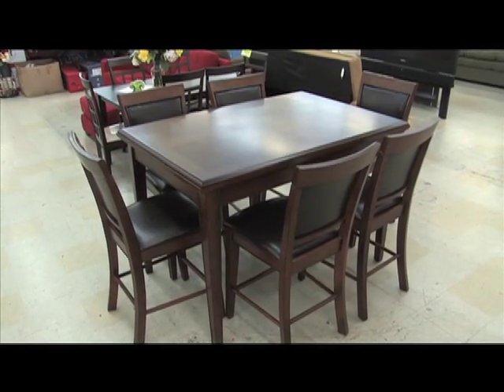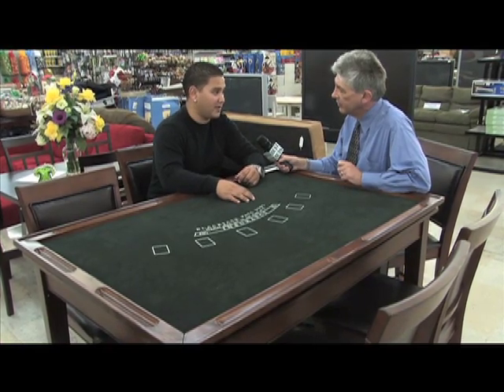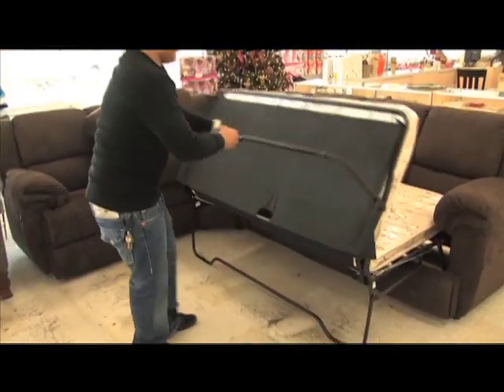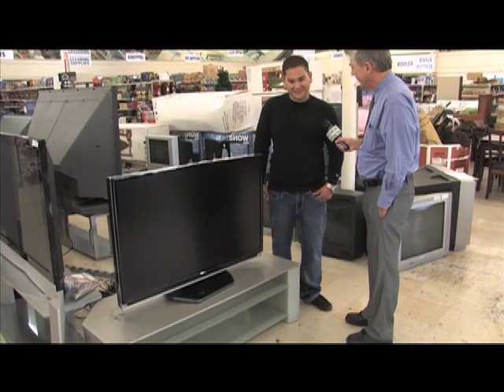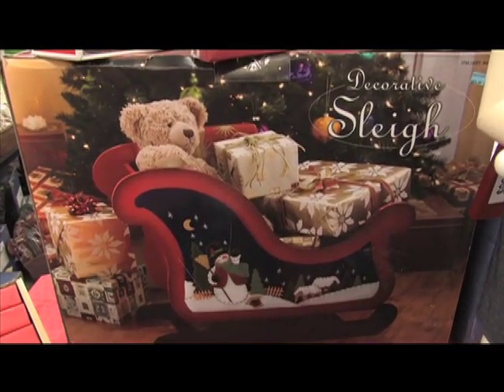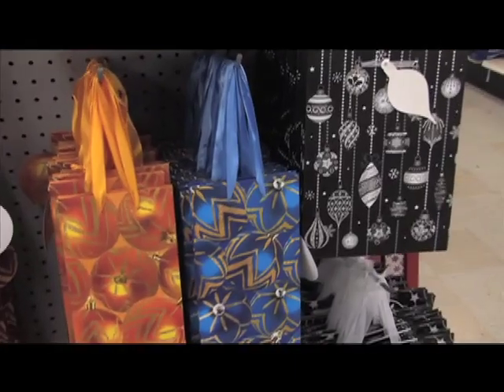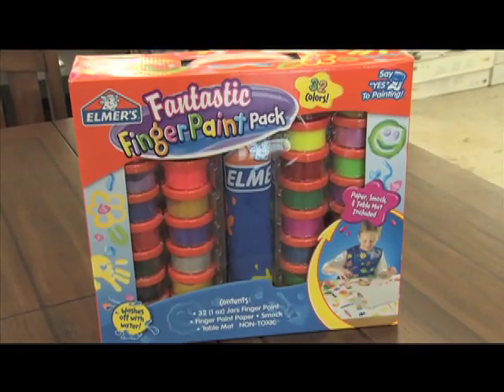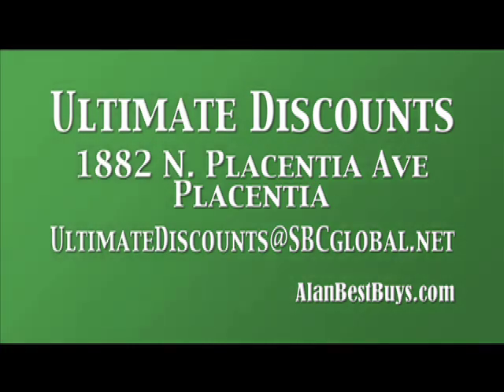Ultimate Discounts - Best Buys w/ Alan Mendelson (2)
Ultimate Discounts in Placentia is a true liquidator and outlet.  It gets its merchandise from insurance companies that have settled with trucking companies and shipperes and with warehousing companies.  The lots might have been delayed, or shipping containers might have been damaged which is why the insurance companies paid claims and took possession of the merchandise.  Then it was sold to Ultimate Discounts at drastically reduced prices.  This outlet also gets cancelled orders, and merchandise that was not what was ordered by department stores -- perhaps the color or sizes were wrong.  This outlet also gets merchandise that can't be delivered to retail stores on time -- so the late shipments go to this discounter.  This outlet will also negotiate its selling prices, so ask if there is a better price available.  You can sign up for sales notices and coupons by email by sending an email to: Ultimate Discounts is at 1882 North Placentia Avenue, Placentia.  From the 57 Freeway exit at Imperial, go east to Placenta Avenue, and make a right to Bastanchury.  The outlet is in a shopping center a couple of blocks away.  It was formerly the California Outlet on Orangethorp in Fullerton.

Since our first visit to Ultimate Discounts, this liquidator and outlet store has added all sorts of quality items for Christmas.  I was very impressed with a quality dinette set that comes with six chairs and opens up to reveal a Vegas style gaming set including a blackjack layout and a roulette wheel and layout and a craps table and layout.  This set comes with cards, dice and chips and the price is deeply discounted.  You can also spruce up your home with discounted big screen and flat screen and high definition TVs, and sofas and other furniture for the home.  There are also deals on name brand toys including Barbie items and Fisher Price toys.